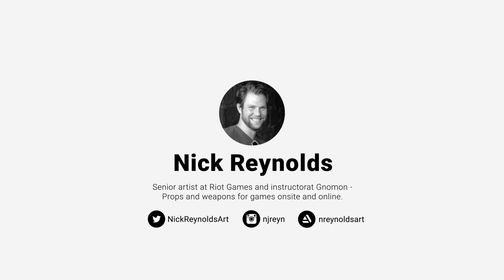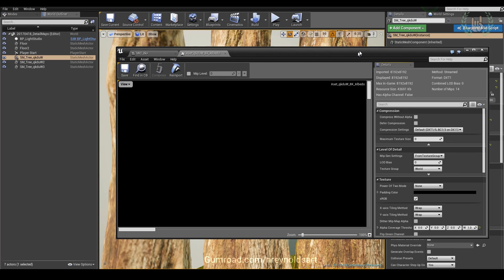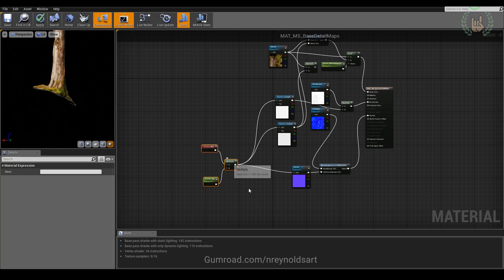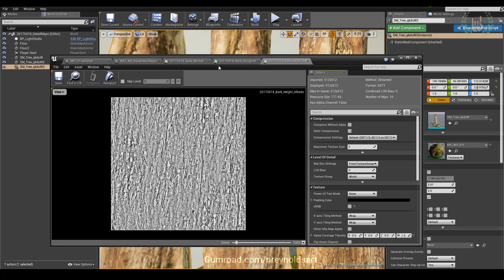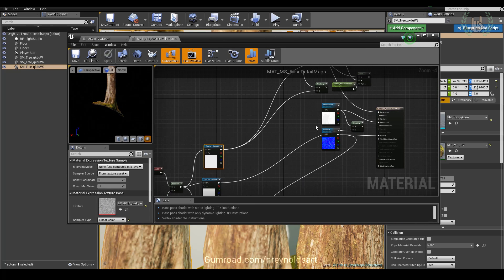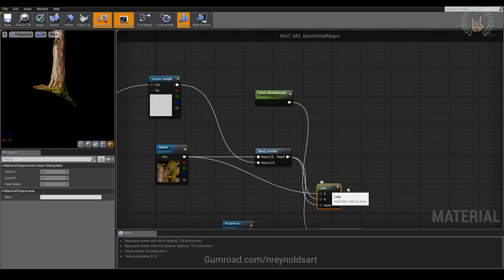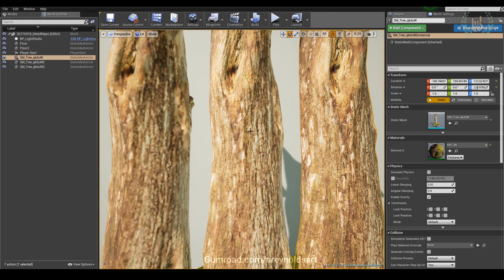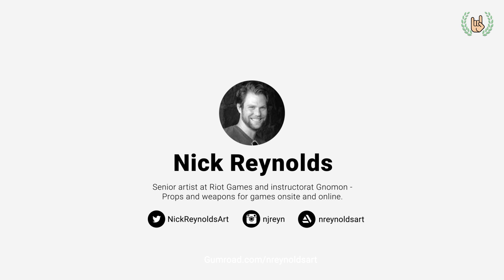Detail Textures: Quick Tutorial for UE4 & Megascans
Nick Raynolds shows how you can work out some pretty sweet shadows in Unreal Engine 4.